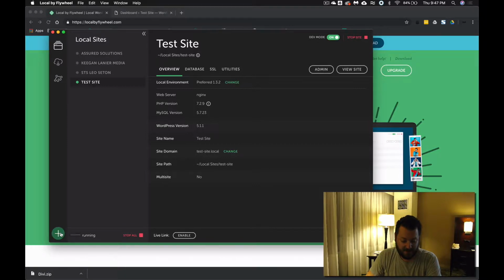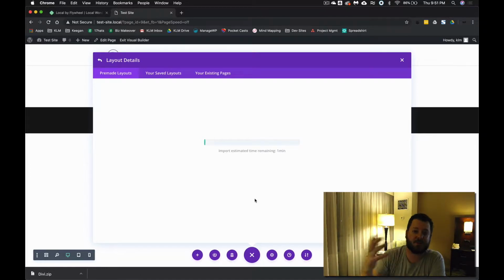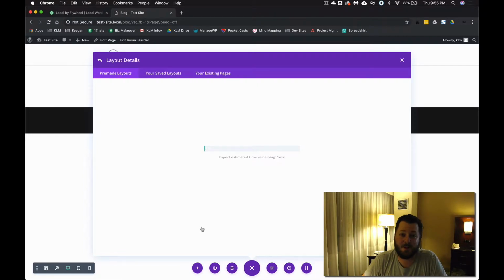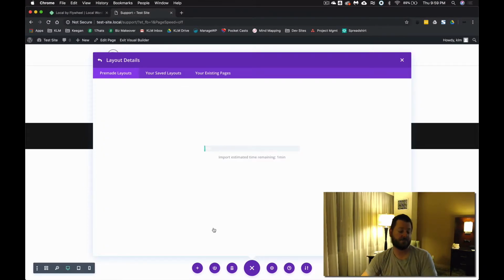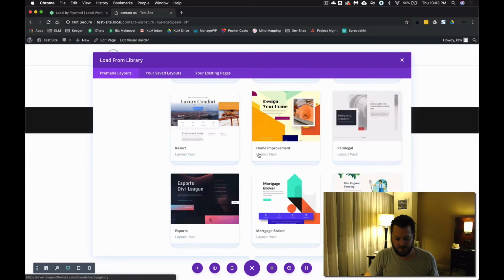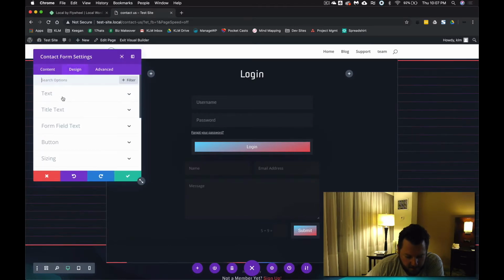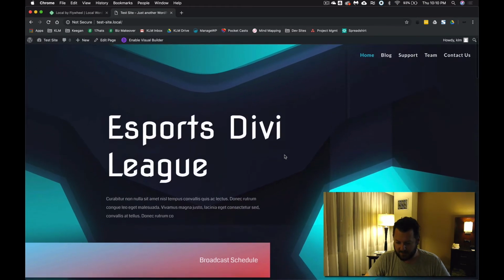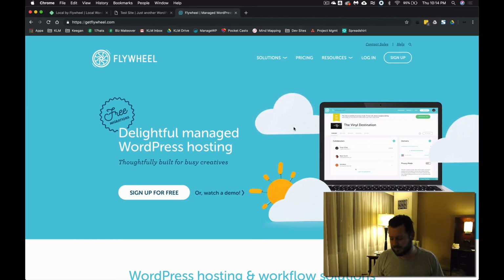Build A Website In 30 Minutes With Divi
In this video we take you from a basic Wordpress installation to full website in less than 30 minutes using the Divi Theme.

Laptop - (2013 Macbook Pro) ➜

Sound Mixer - (Alesis MultiMix 4) ➜

Webcam - (Logitech C922) ➜